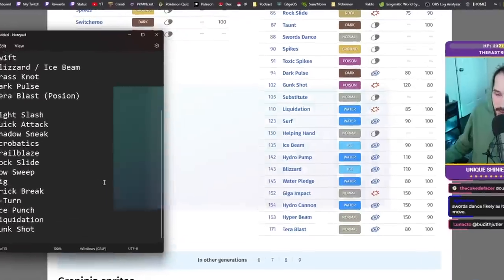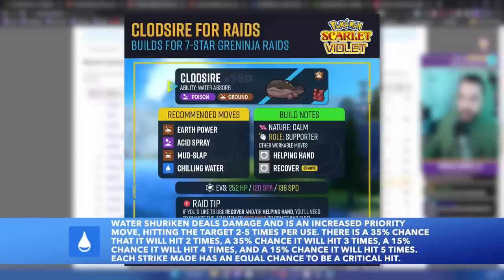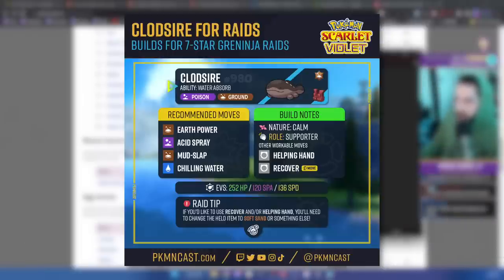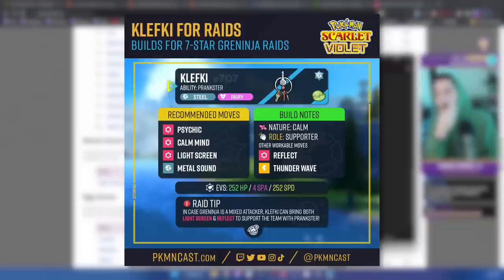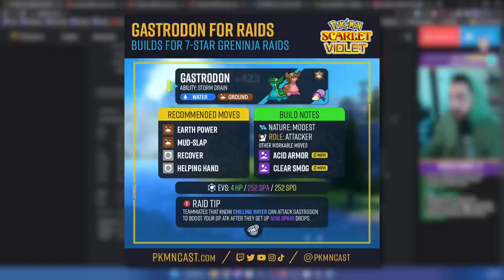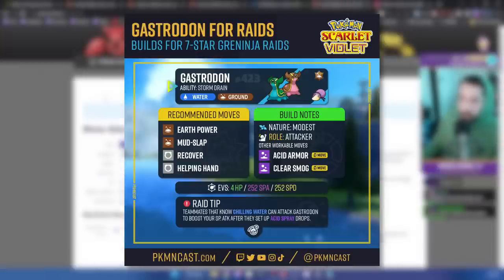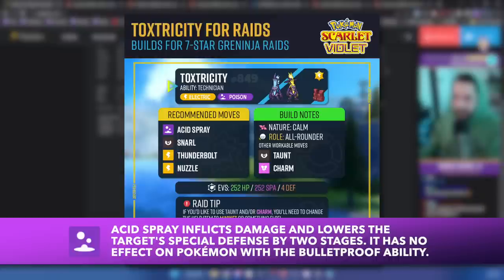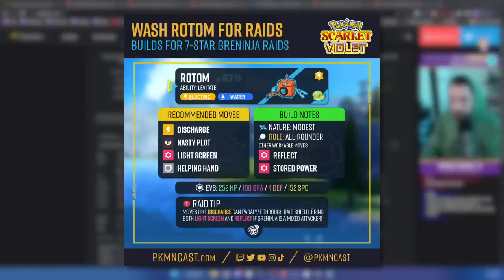How to Defeat 7-Star Greninja Guide! Best Raid Counters in Pokemon Scarlet and Violet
I spent over 10 hours calculating a strong special Greninja build and a strong physical Greninja build to narrow down six Pokémon that would be amazing at both! All of these Pokémon work together super well to provide support, synergy, and maximum damage to defeat Greninja in 7-Star Raid battles constantly.

00:00:00 - Introduction
00:02:40 - Clodsire
00:10:50 - Klefki
00:13:50 - Gastrodon
00:17:50 - Hydreigon
00:21:00 - Toxtricity
00:24:20 - Wash Rotom
00:29:00 - Final Thoughts

• SEND MAIL •
Steve Sarumi c/o PKMNcast
7455 France Ave S
​Box 152
United States